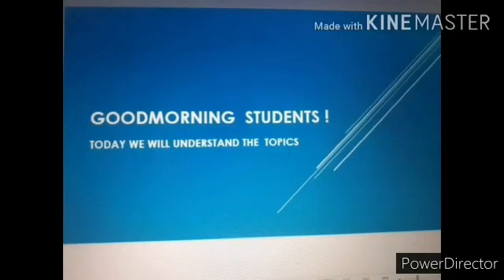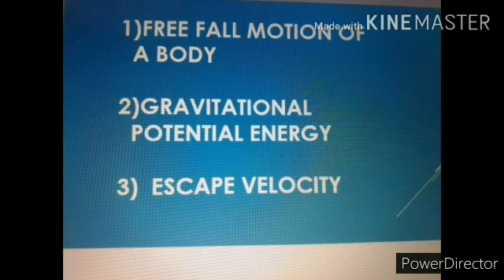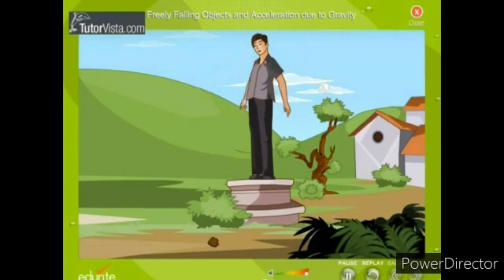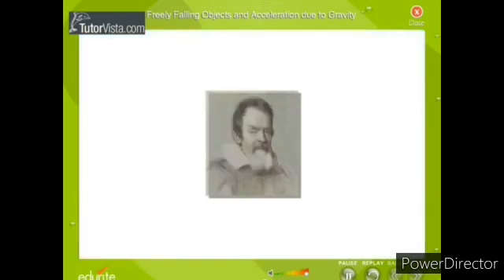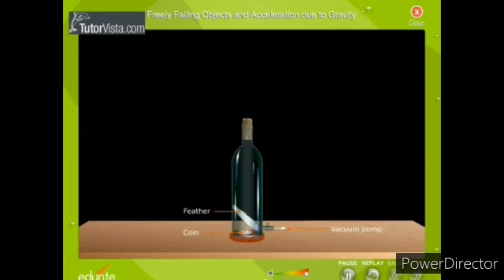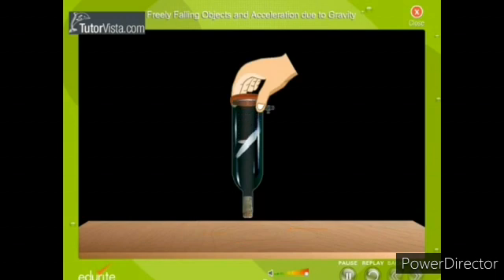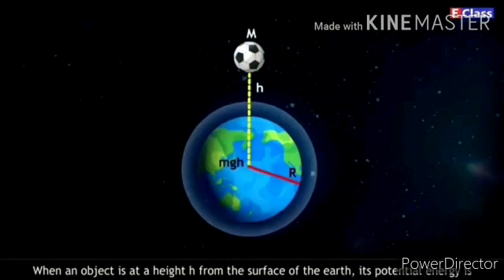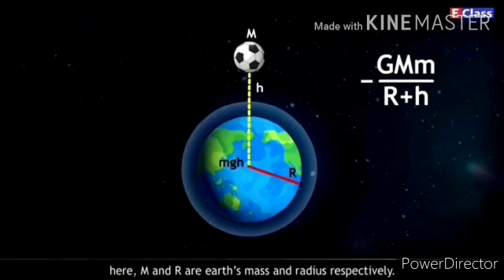21 May 2020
Video from Monica S